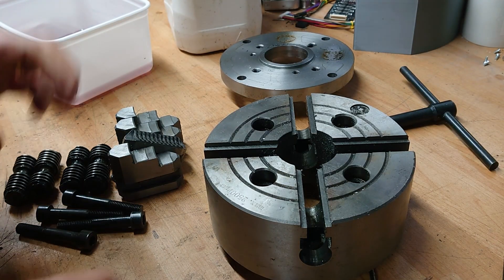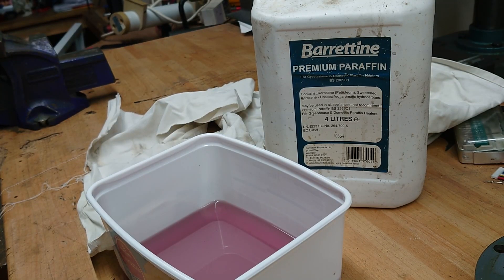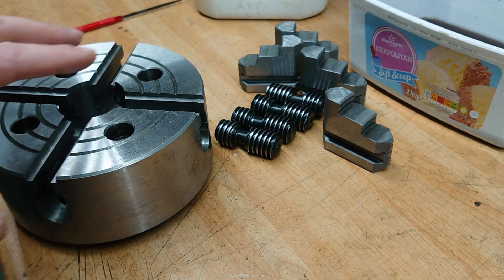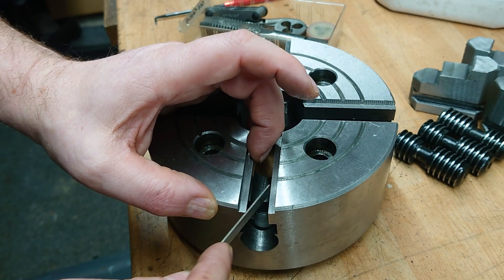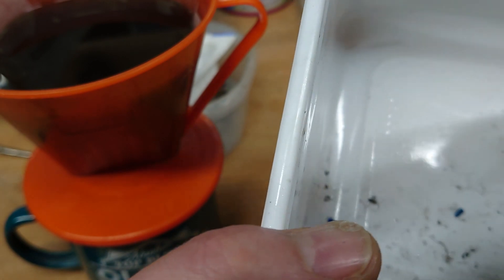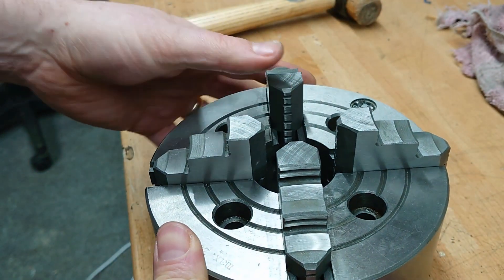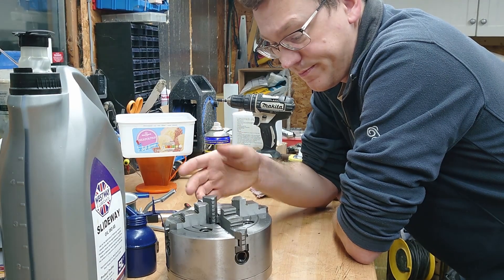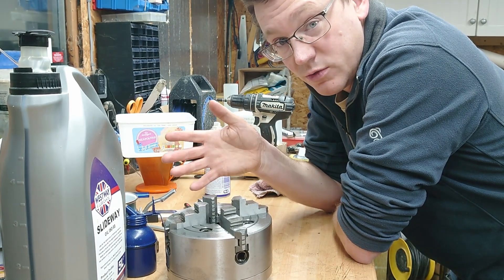Cleaning and Deburring a Cheap Chinese 4 Jaw Chuck (Advent 22 Day 15)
I bought a cheap 4 jaw independent chuck, but it was not a pleasure to use.  By cleaning and deburring the chuck, I made it a bit better!